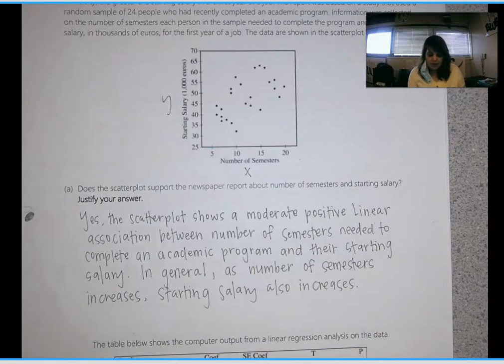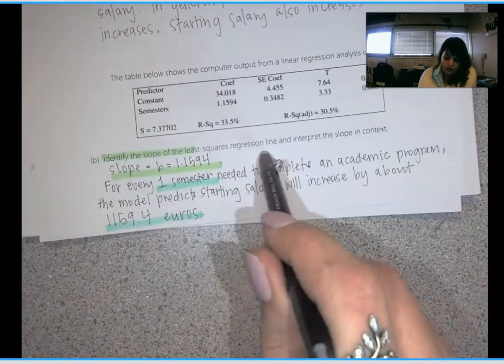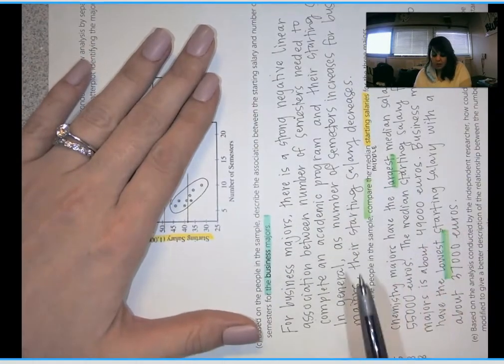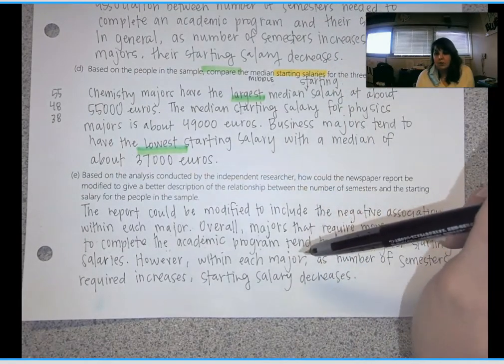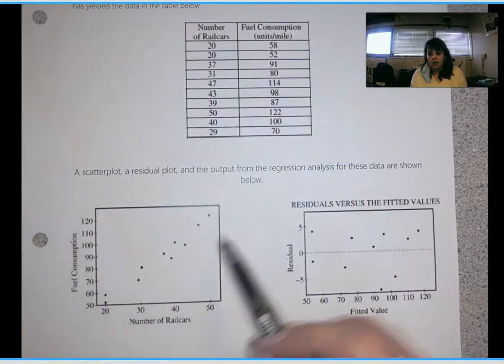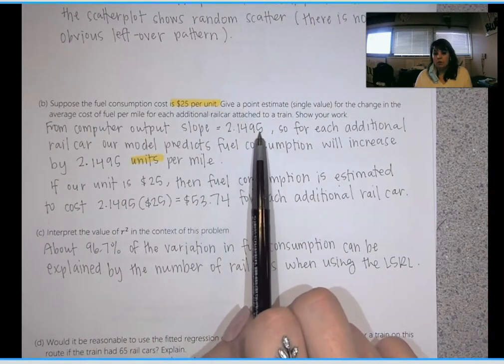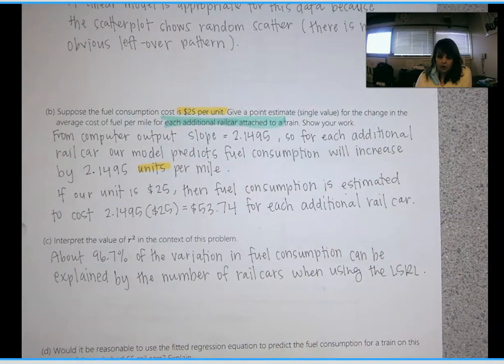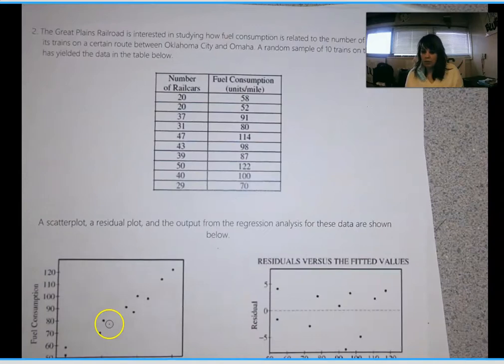Unit 4 Review 2 Solutions